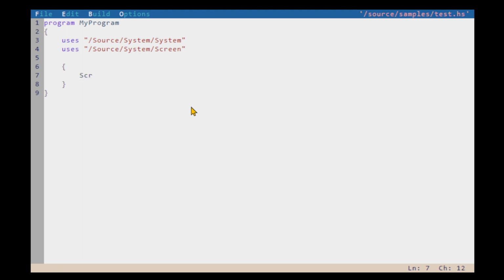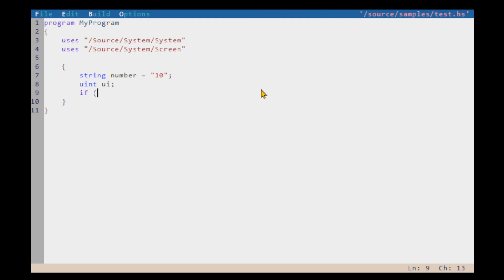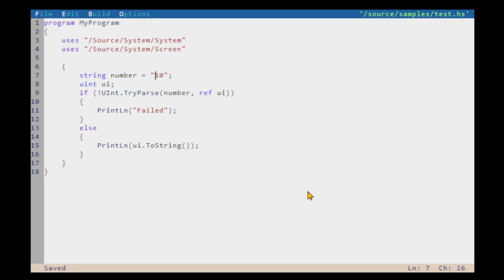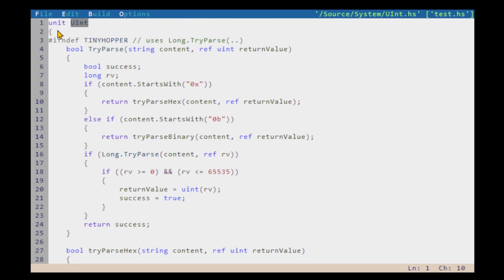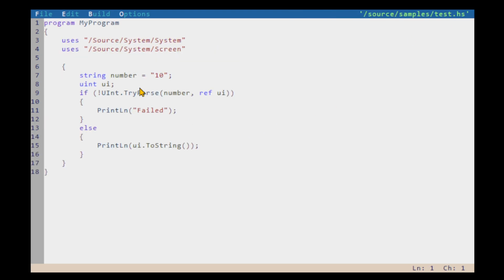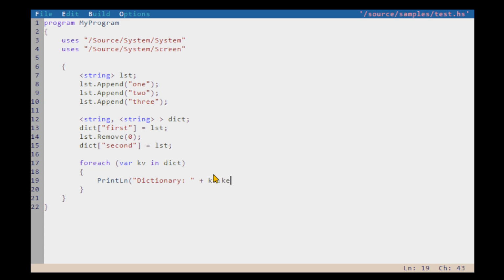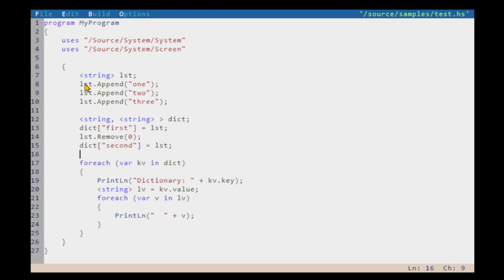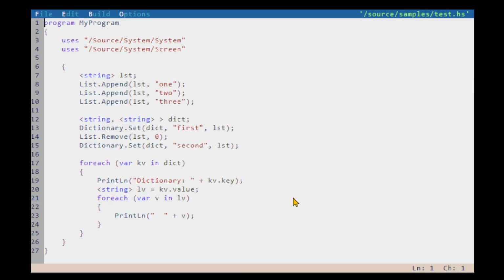this?! Without class instances?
Convenient syntax: namespaces, units and 'this' in Hopper, a language which has no classes.